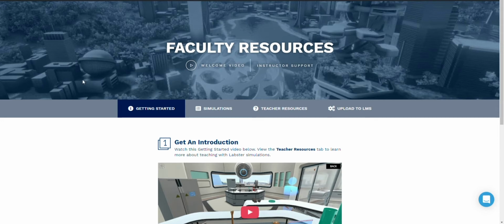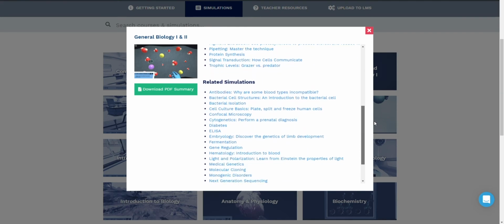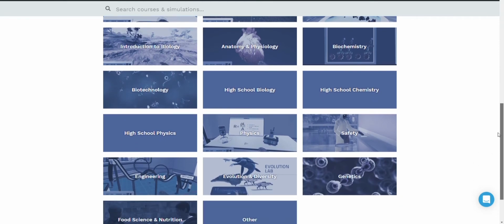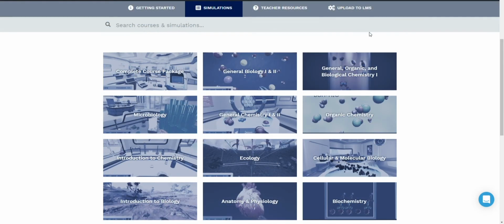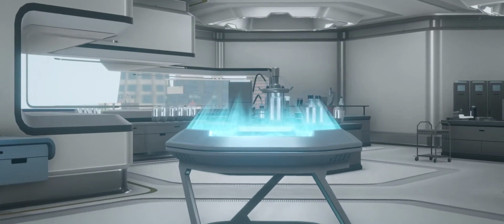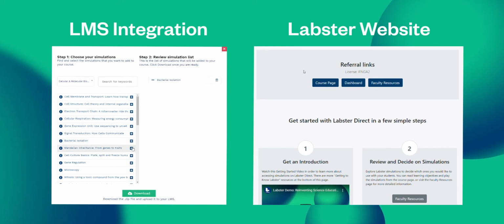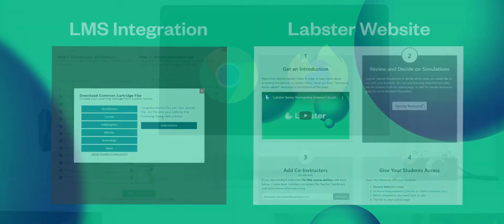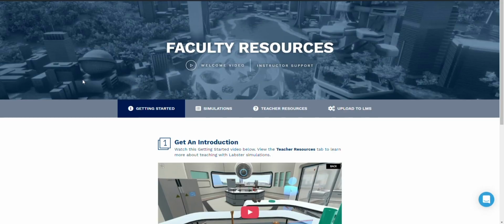Labster: Faculty Resources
This is a description of how to use the Labster Faculty Resources